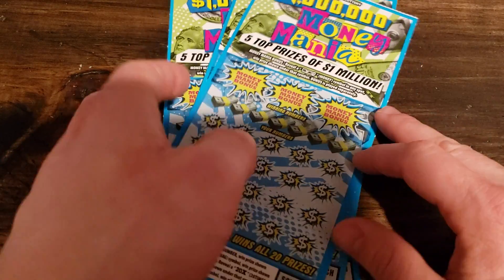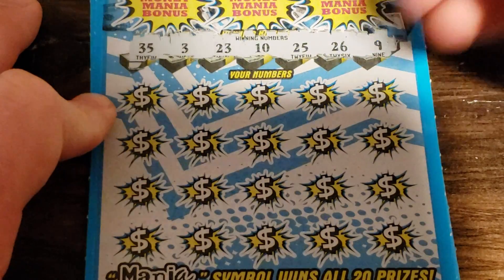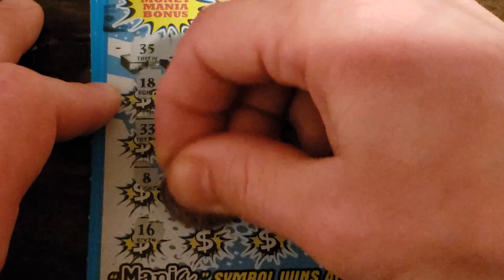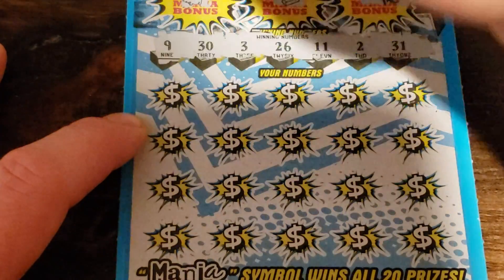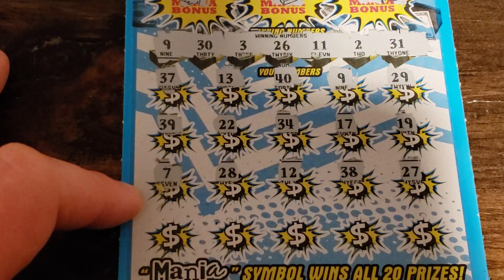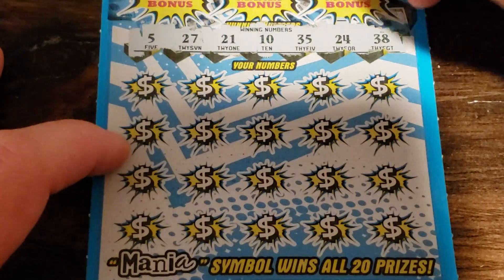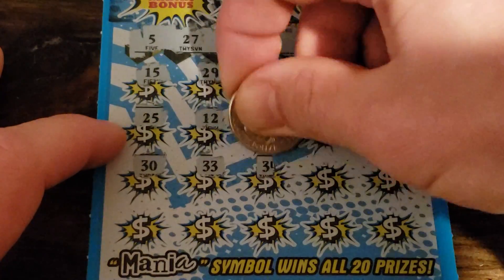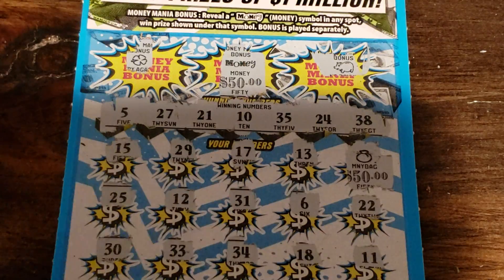$1,000,000 Money Mania scratch off tickets! Money bag and bonus for the PROFIT!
I love when 2 out of the 3 tickets win for a good profit session!